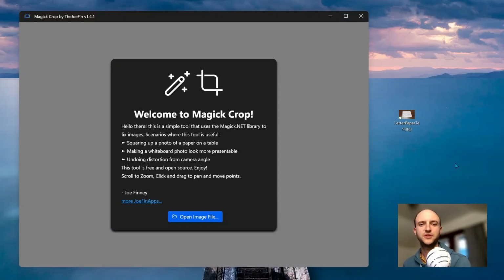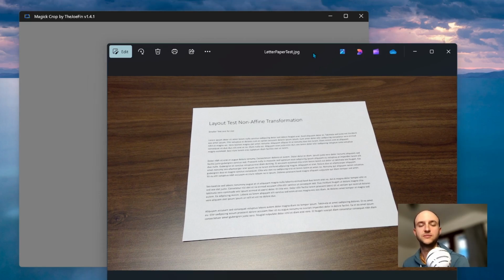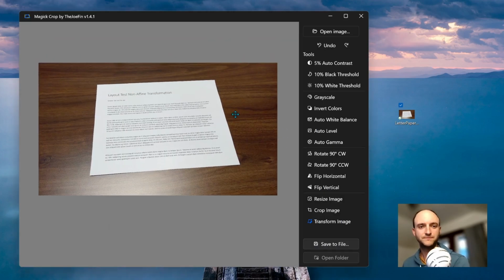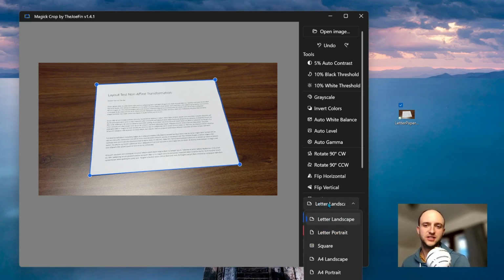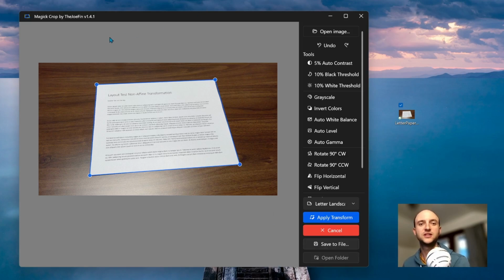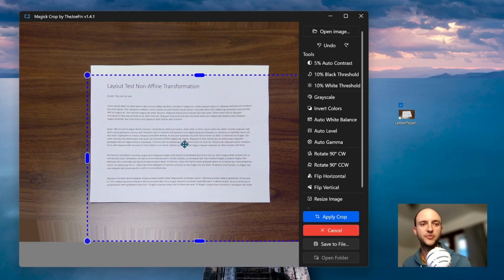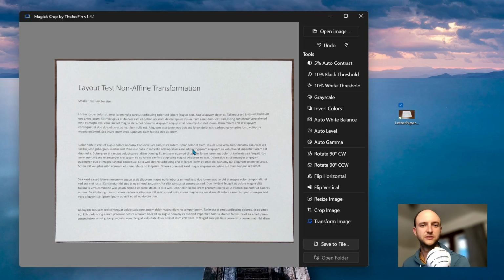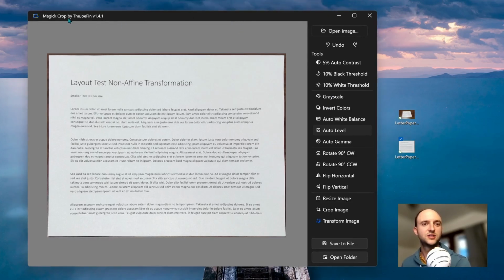MagickCrop Showcase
Make your document photos look perfect all with MagicCrop!